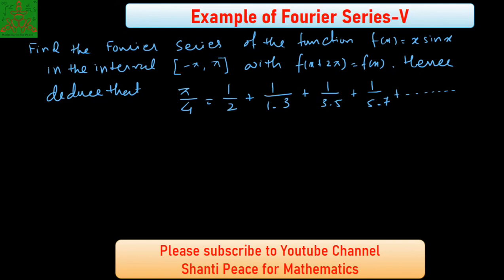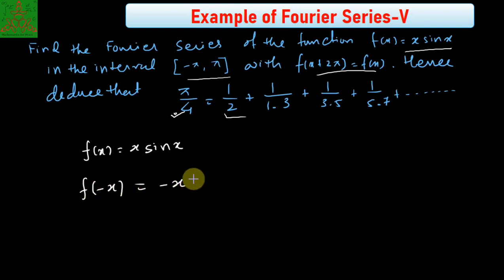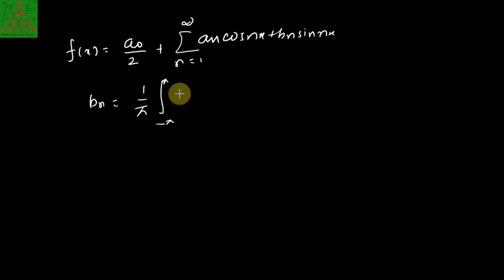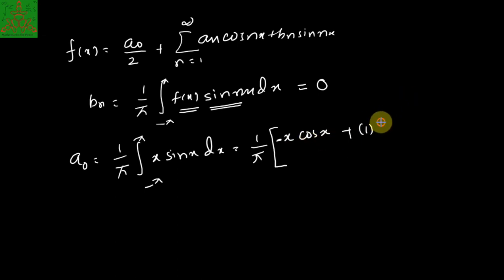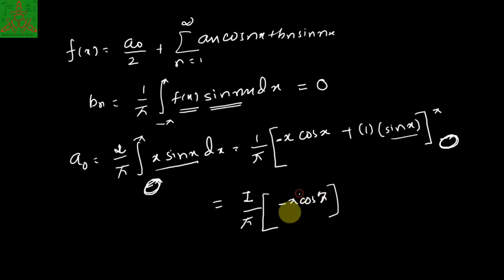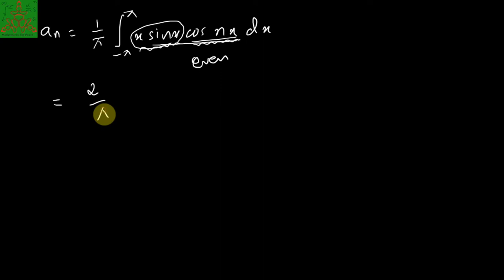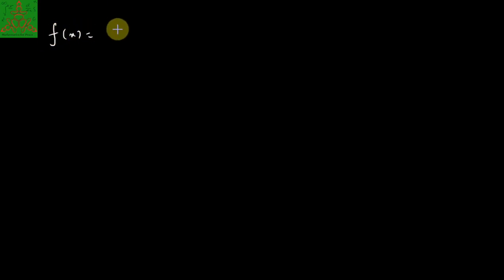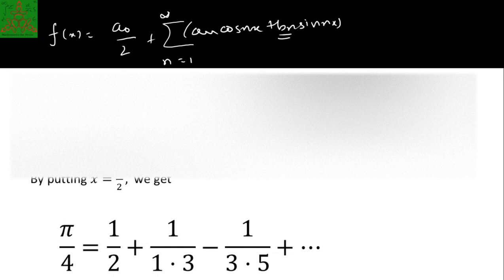Fourier Series of function x sin x in the interval [−𝜋,𝜋] | BSc Mathematics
In this video  lecture, we have obtain the Fourier series of the function x sin x on [−𝜋,𝜋].